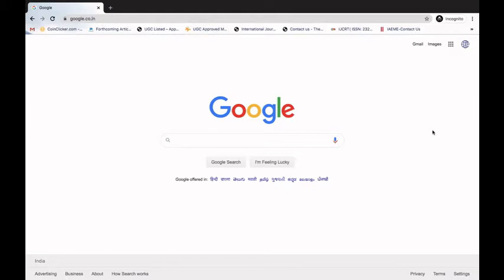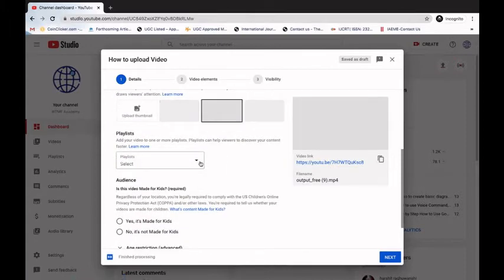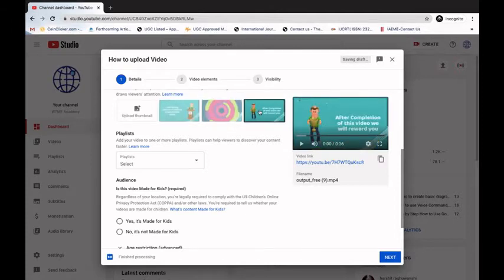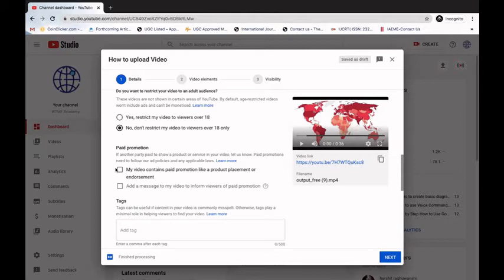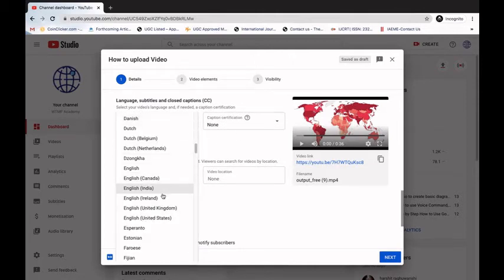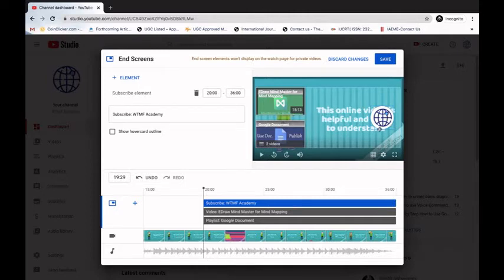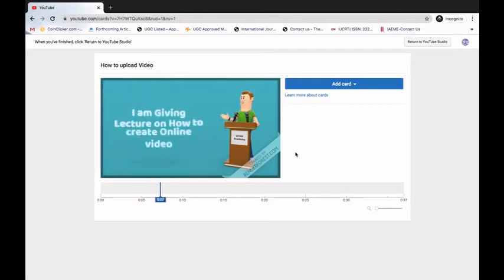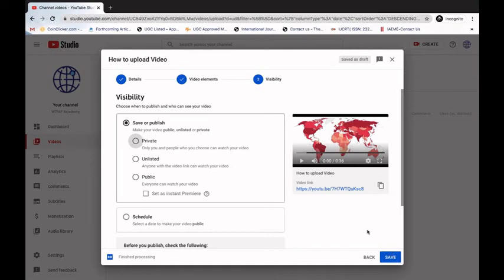16 How to upload video on Youtube